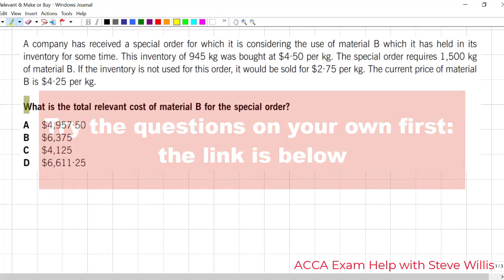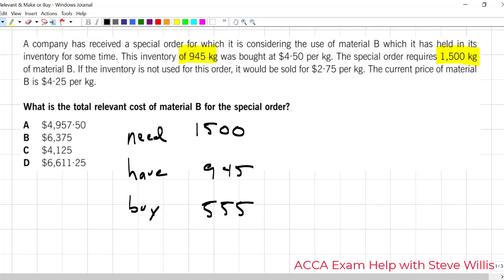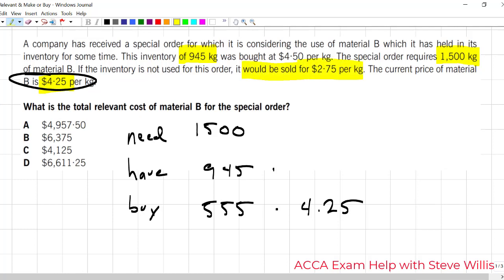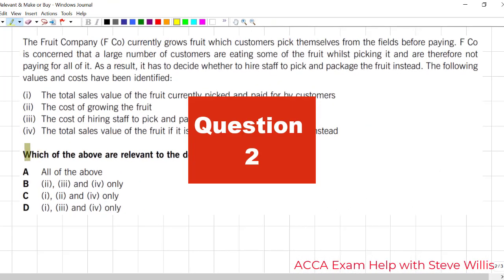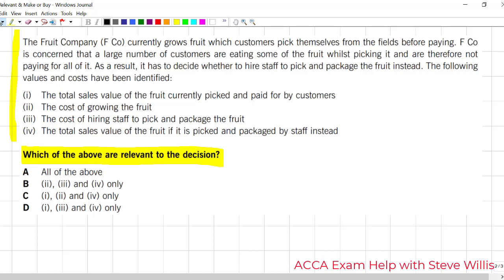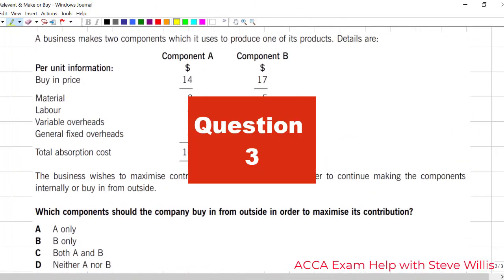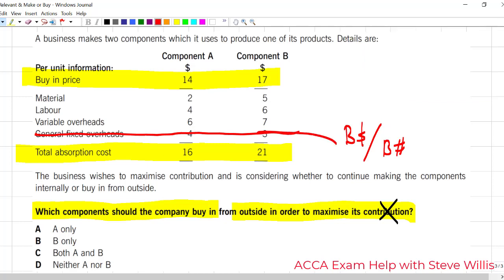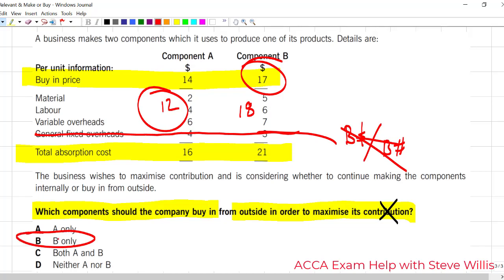ACCA PM help: Relevant Costing & Make or Buy | ACCA PM Section A OT Question Debrief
Help, tips and exam technique so you get a pass on ACCA PM.  In this tutorial we'll work through a series of PM Section A questions covering Relevant Costing and Make or Buy problems, from decision making in the syllabus.  You'll learn both the theory and exam approach you need to solve section A and get a pass on your upcoming ACCA PM exam.
Good luck! If you have any questions, drop them in the comments.